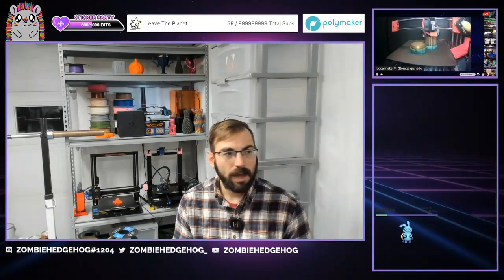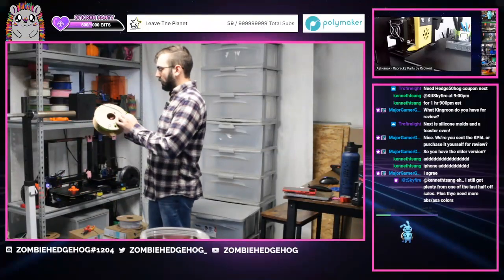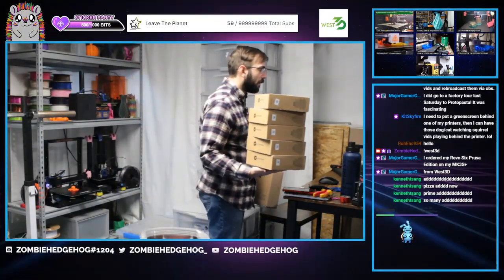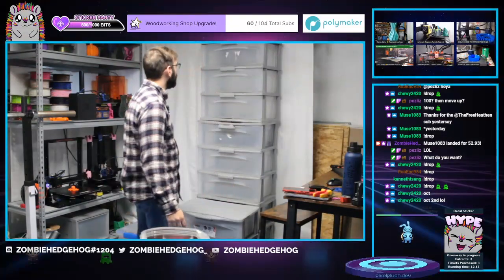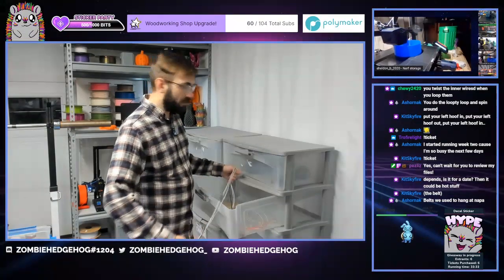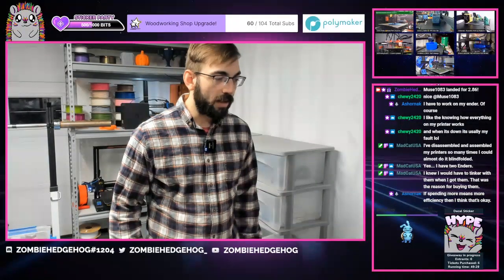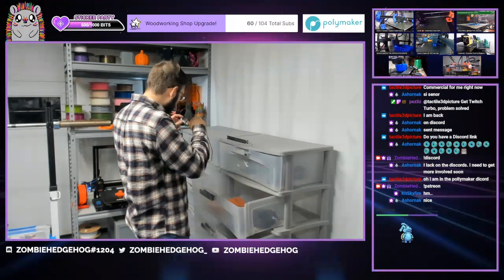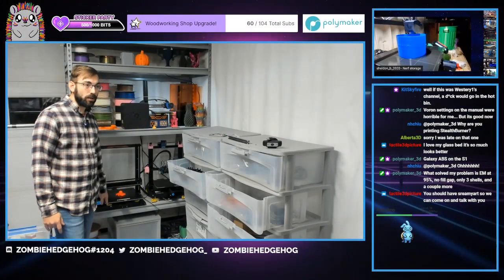将降落伞绳比准备好的腕带长2倍，然后对折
pandasanx
 lấy sợ dây dù dài gấp 2 lần so với vòng cổ tay đã chuẩn bị và gập đôi chúng lại.